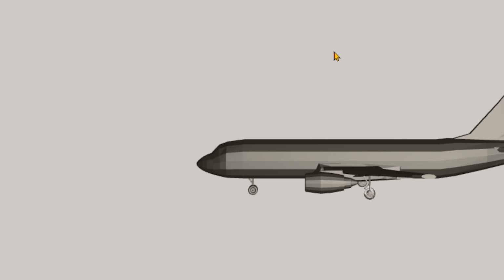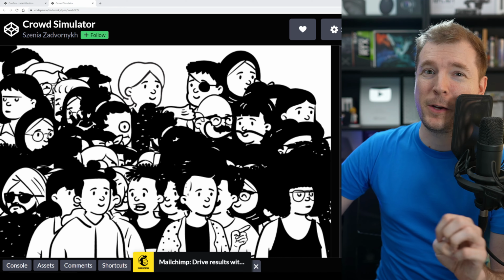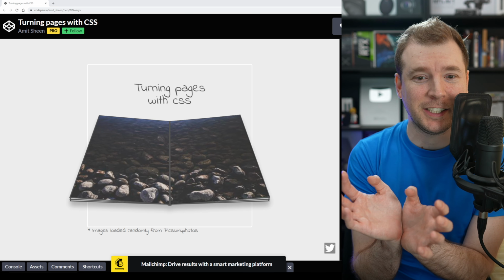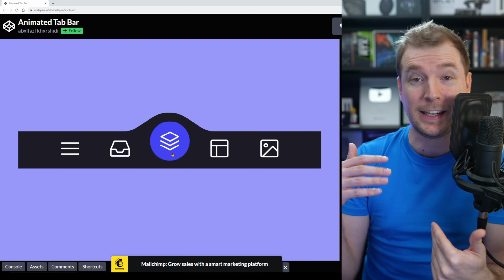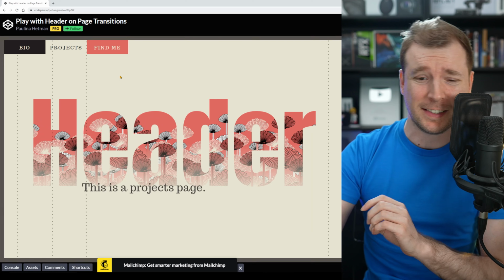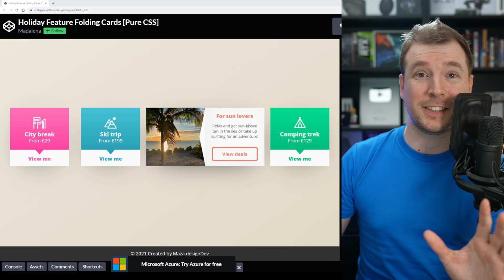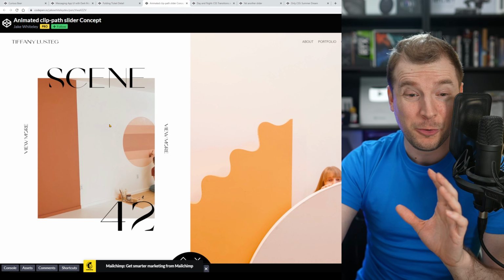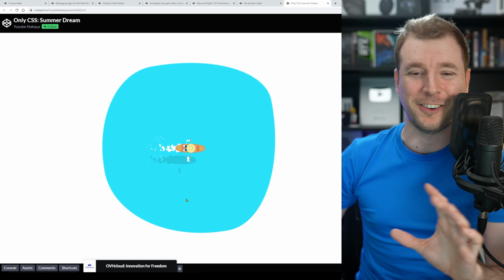What do the Best most Amazing Website Designs look like?!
How was this all made in codepen with HTML, CSS and JavaScript?! Check out these epic examples that are pure art when it comes to development.

If you're a website programmer, you will want to see these, they are fun, interesting, unique and challenge the mindset of what's possible when it comes to programming interesting website design.

Have ones you liked, suggest them in the comments! Reacting to these was heaps of fun!

Enhance AI tools
A series of tools to help solve coding problems, write content and more